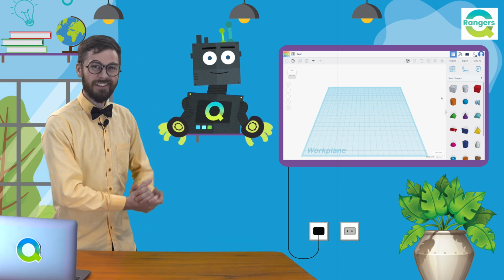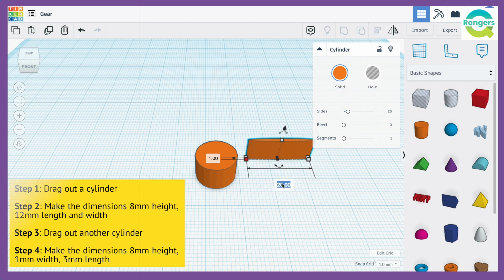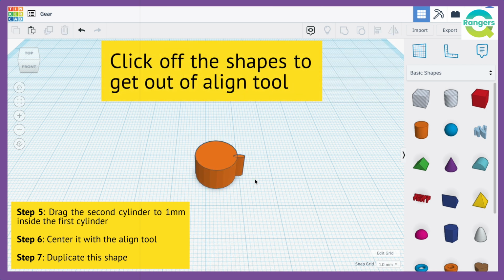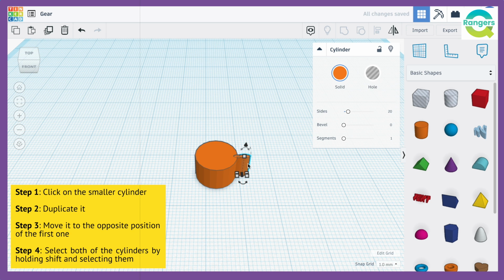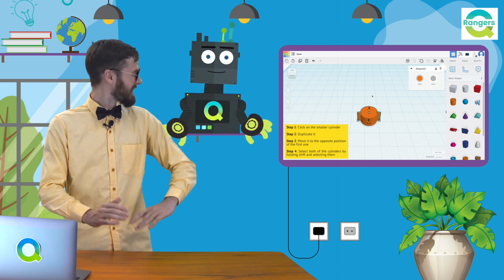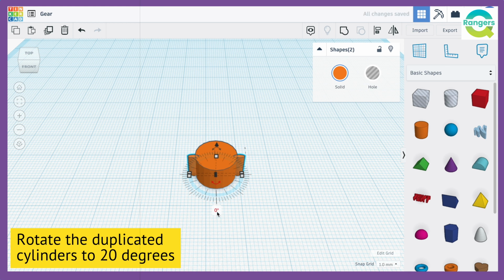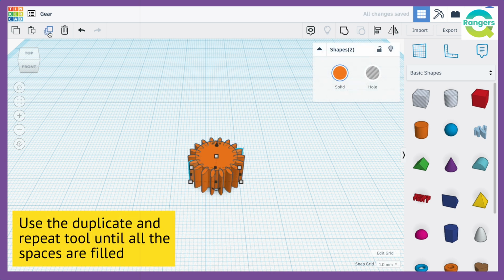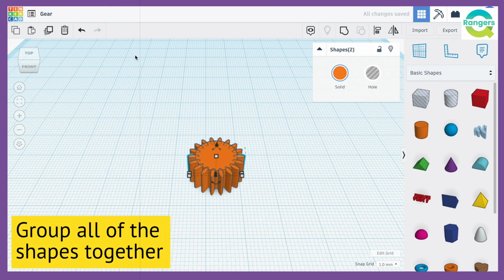Making a Gear in Tinkercad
This is a tutorial in Tinker CAD which helps students to build a simple Gear and gives an introduction on how to resize the gears to make them create different speeds and torque.

Tinkercad is an online 3D modeling software and it works on a really simple mechanism that can be used in various designing projects. It allows students to create designs with a simple drag and drop in shapes.

Q rangers are your hub for Kids Technology Training. Specializing in tech tools and providing professional training courses.